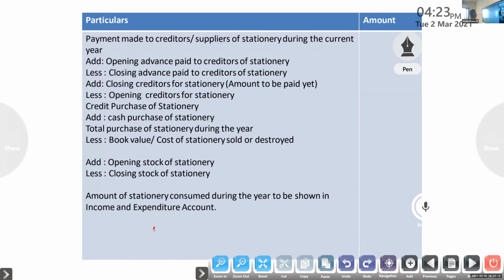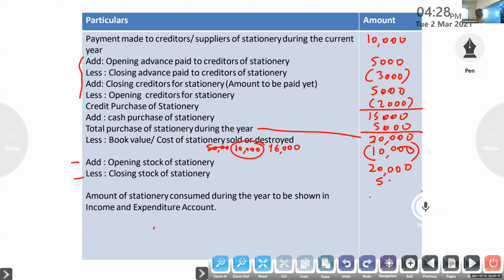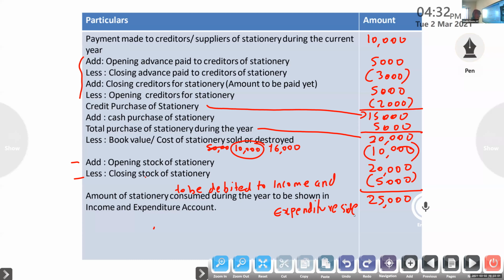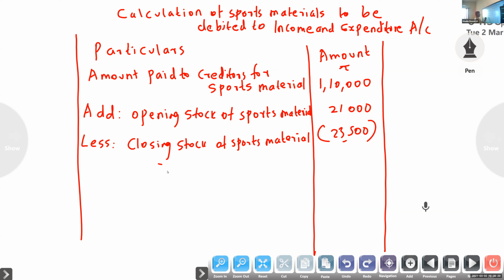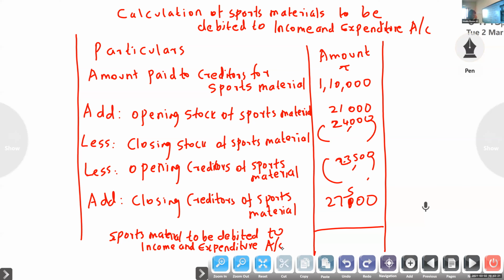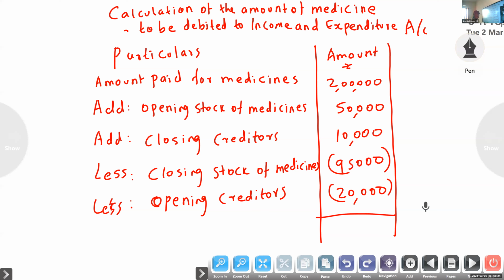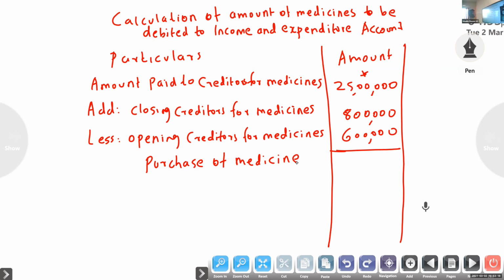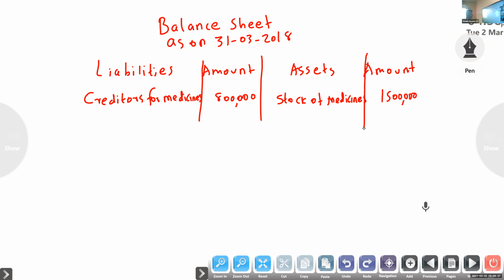Dr.Raju Davis International School | CLASS 12 ACCOUNTANCY | 03-03-2021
CLASS 12 ACCOUNTANCY  CONSUMABLES